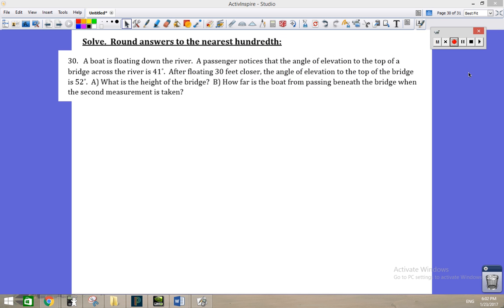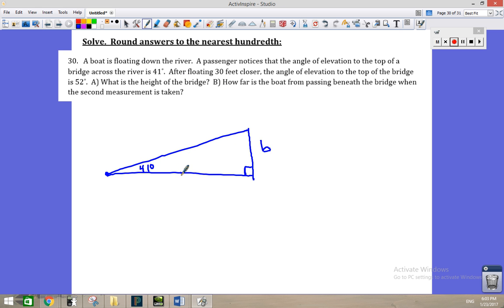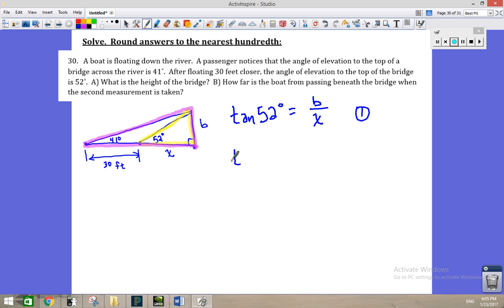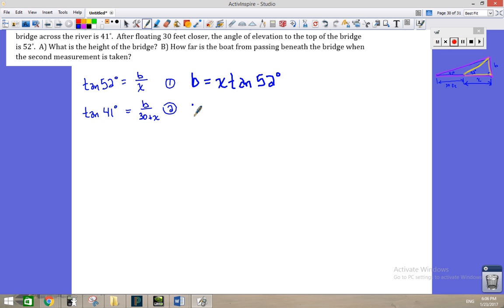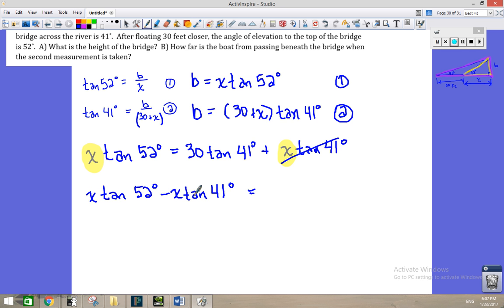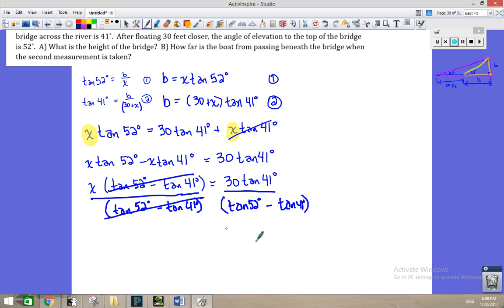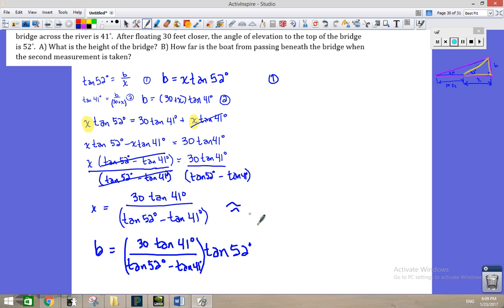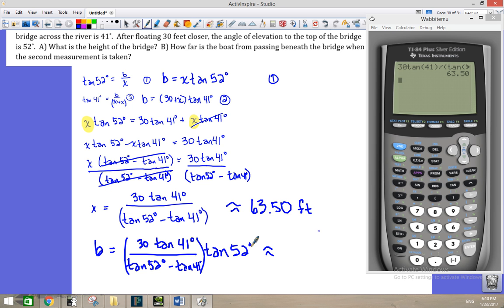Skill 8 Review problem 30 solution